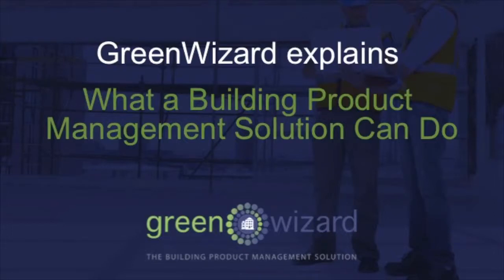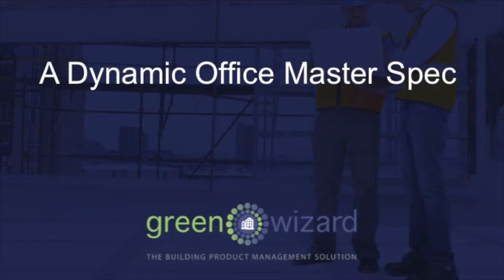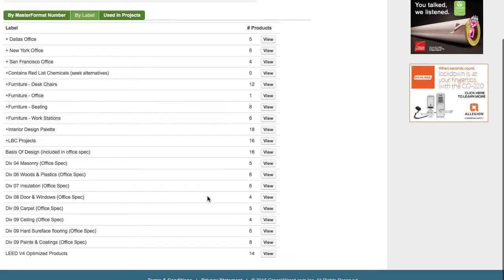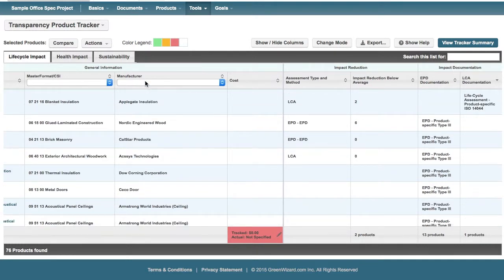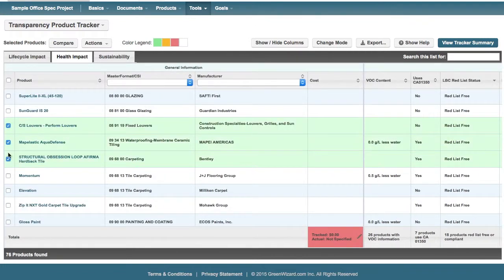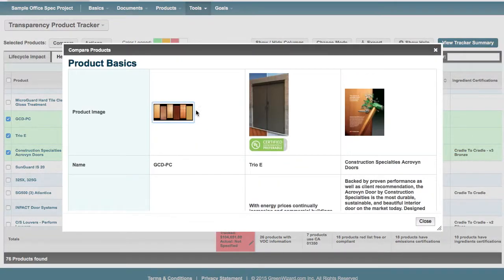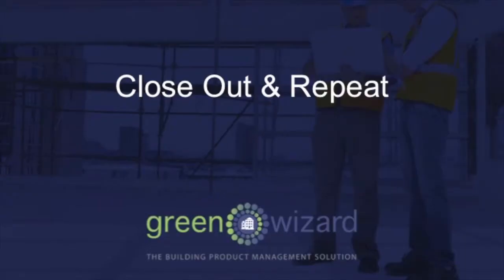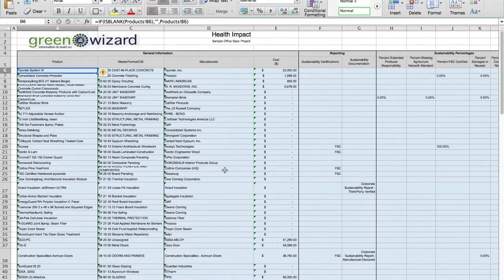What is a Building Product Management Solution?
Do you have a resource librarian working at your office?  How about a Materials Specialist? Even if you answer no (or I don’t know) I am willing to bet your firm has a specifier, project architect, interior designer and of course later down the line a general contractor involved in every project.  Great, now imagine a world where each of those roles could share and collaborate on valuable building product information in a single location.  Let us show you how that same vision has been turned into what we call a Building Product Management Solution (BPMS because this industry loves its acronyms).